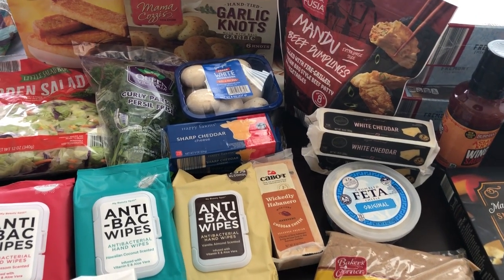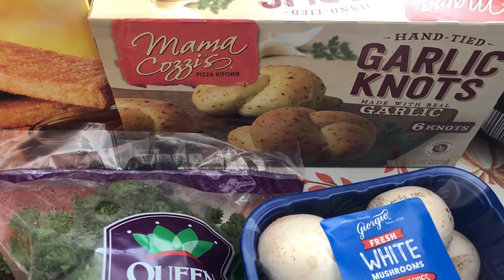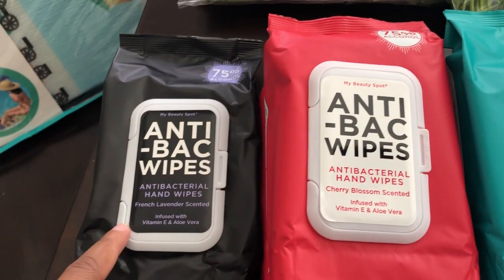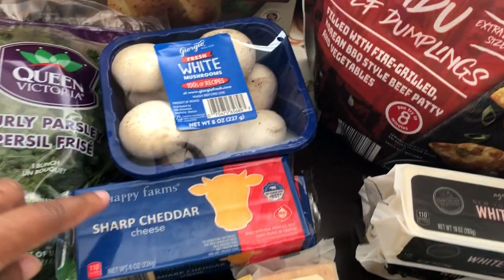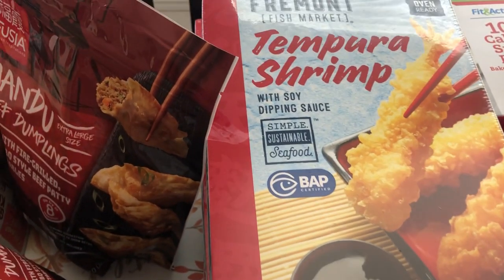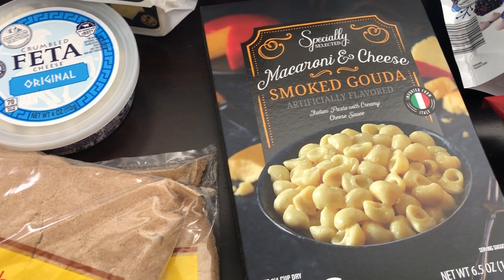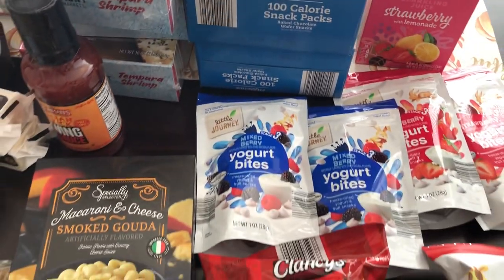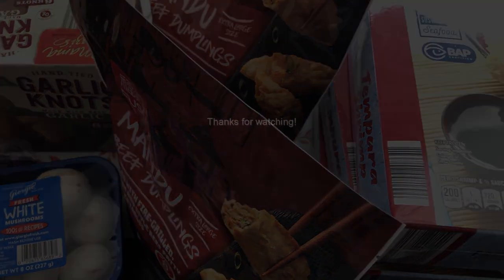ALDI Haul | Fill- In Haul | ALDI Finds & Clearance Items